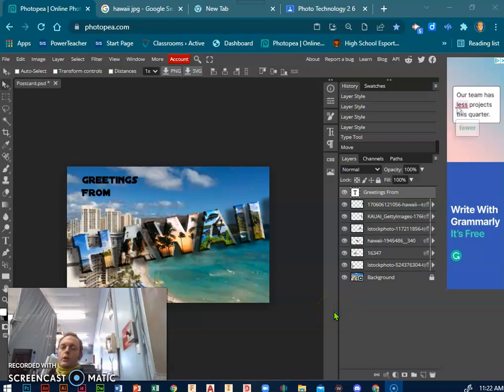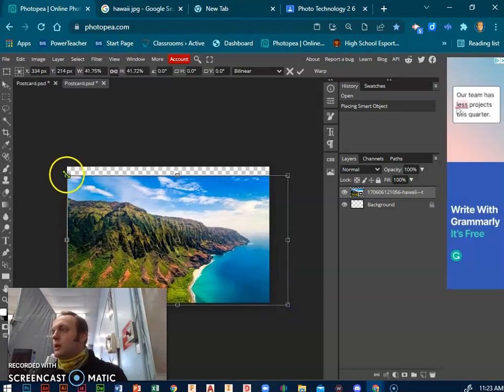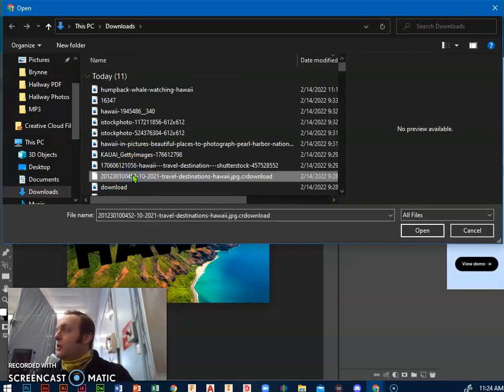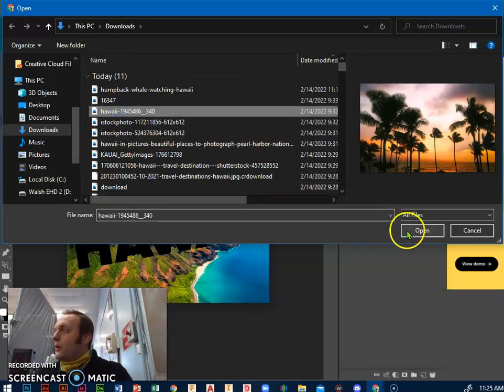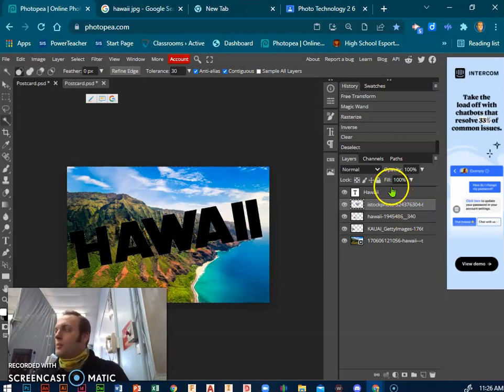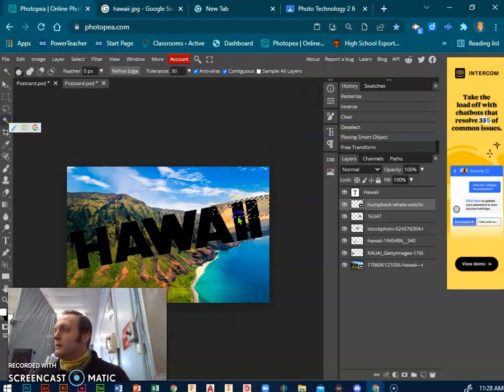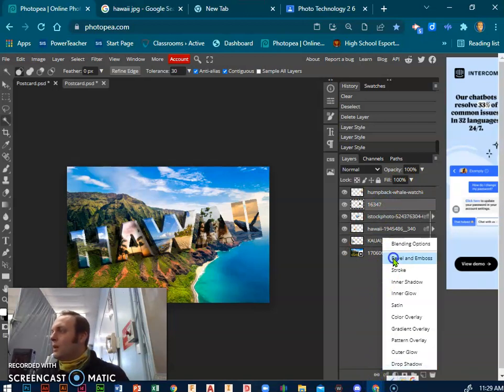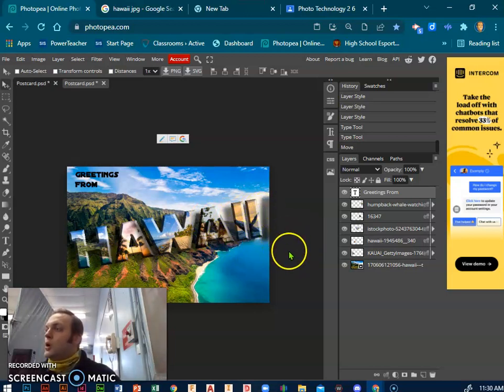Postcard 2 0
Watch this video to find an updated way to make a postcard using photopea or photoshop.